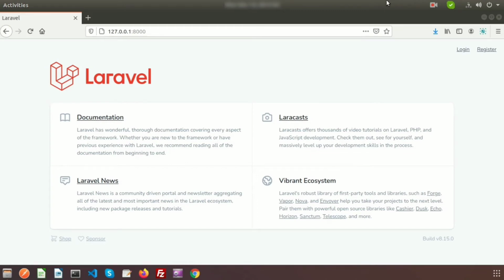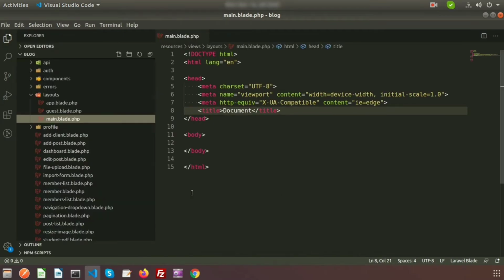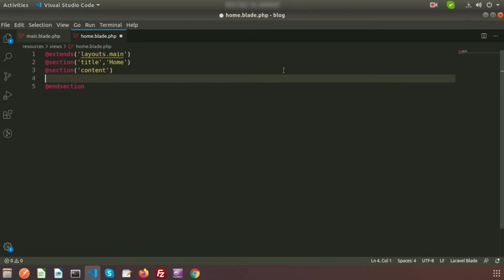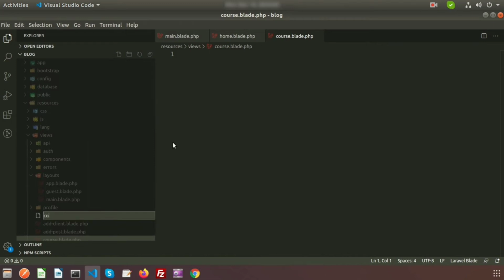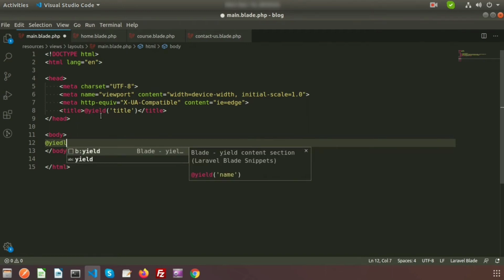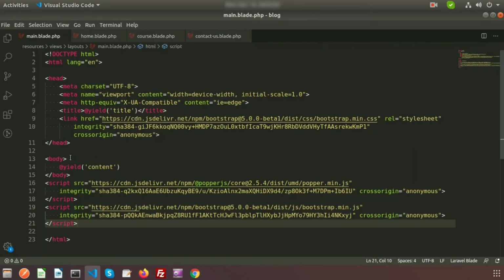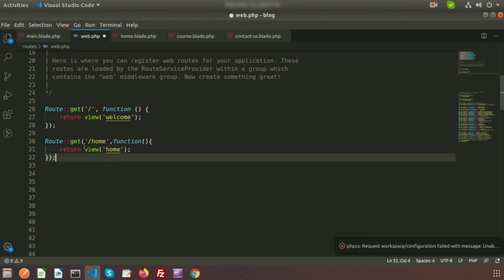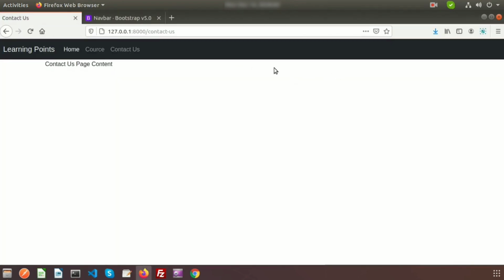Laravel Blade Template Layout | How to implement menu in Laravel | Laravel 8 | Learning Points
This video will learn about -
Laravel layout creation
How to create layout and extend
Learn about yield and section
How to create simple menu in laravel.

In our upcoming video I will cover about lazy loading images in laravel 8.